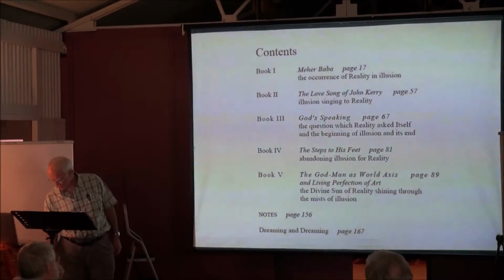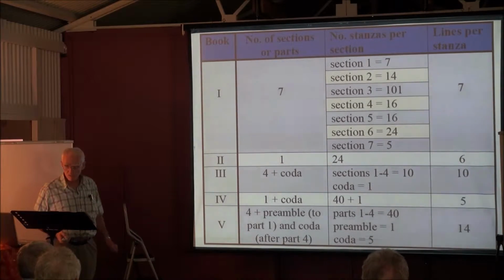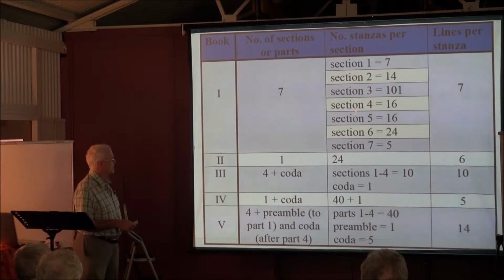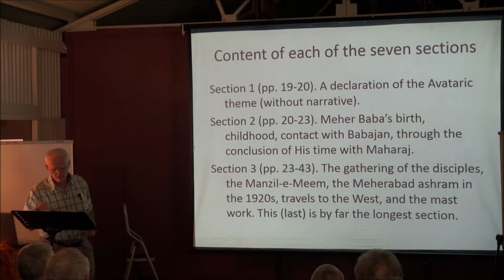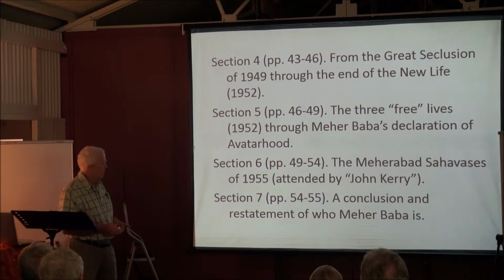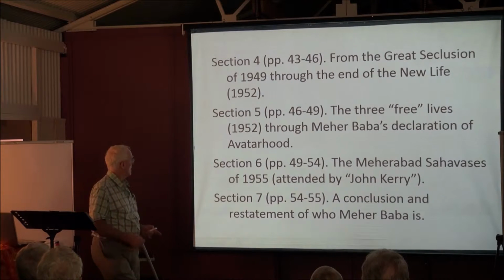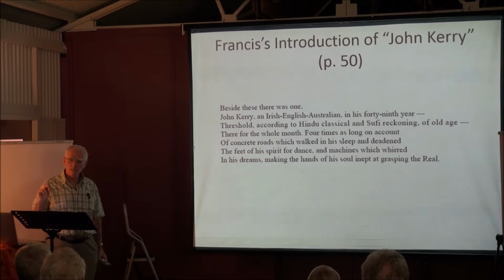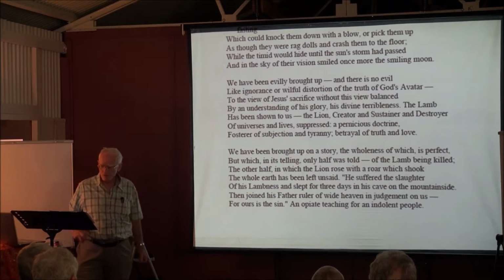Talk 4/13 - Ward Parkes - Celebrating STAY WITH GOD by Francis Brabazon - AA 2015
This collection of talks and readings are from a free 3 day study and celebration of the book-length poem STAY WITH GOD written by Australian poet Francis Brabazon (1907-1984).

The event was held during 8-10 May 2015 at the Avatar Meher Baba pilgrimage retreat known as "Avatar's Abode" which is located on the Sunshine Coast, Queensland, Australia.

The first day of the workshop comprised a 7 hr group read-through of the poem during which all participants were welcome to read a section aloud.

Three of the workshop presenters, namely Ward Parkes, Ross Keating and Geoff Gunther, have backgrounds as University Lecturers in English and Literature, and like most present, are well versed in Meher Baba's extensive literary legacy.

Ross Keating's Doctoral thesis examined the life of Francis Brabazon from the viewpoint of his literary and artistic contributions.  He published this work in 2002 as "Francis Brabazon: Poet of the Silent Word  - a modern Hafiz".

Permission to publish these videos on Youtube was obtained from the videographer George Fricker, each presenter, and the Trustees of the Avatar's Abode Trust.  Those wanting to know more about Avatar Meher Baba (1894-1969) can:

- download and read or print copies of books by and about Meher Baba available free (eg: "Discourses");

- browse the collection of artifacts associated with Meher Baba's advent and life as man (eg: "Written Materials");

- view the many documentaries about Avatar Meher Baba posted on Youtube (eg: "Meher Baba: God in Human Form" written and produced by Peter Nordeen);

- explore the hundreds of websites and blogs created by groups and individuals (eg: Tony Zois's meherbabatravels.com);

- visit Baba Centers around the world where visitors interested in learning about Meher Baba are welcome to attend talks and social gatherings or borrow books.

The "Dedicatory" at the front of "Stay With God" provides an insight into the author and his aspirations:

To Meher Baba, my Lord and Friend,
Lord and Friend of the worlds, here is the book
On the theme you set me, and which I took
Into my heart and pondered to the end
That your dear Name be known to men, and send
Perhaps one to your Feet.  Look
Indulgently on it, or else forsaken
Am I; yet, Lord, correct my wit and mend
My Heart in love, for love is my story;
And in this book have I laboured to tell
Something of your marvellous labour.
When of myself I wrote, nought of your savour
Was in it; but when I wrote of love I wrote well -
Even showing forth some fraction of your glory.

An extract from "Francis Brabazon - A Biographical Sketch" states:

Stay with God (1959) is a lucid exposition of the Advent on earth, in our time, of the God-Man and of this living embodiment of Godhood as the Salvation of mankind from its state of permanent anxiety and threatened annihilation.  This God-Man is not seen as the Son of a Father, but as the very Self of each one of us and therefore, easily knowable to anyone directly, without an intermediary.  In the creative process of perceiving the meaning of the God-Man, the author examines the values of Mankind, both Eastern and Western, past and present, as represented in Art and Literature.  His language, arising directly from the urgency of his message and the clarity of his vision, avoids rigid crystallizations, by which modern poetry is immobilised and essence and vitality excluded.